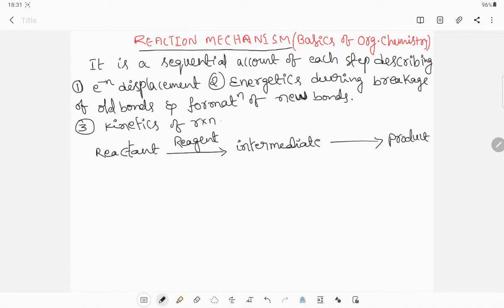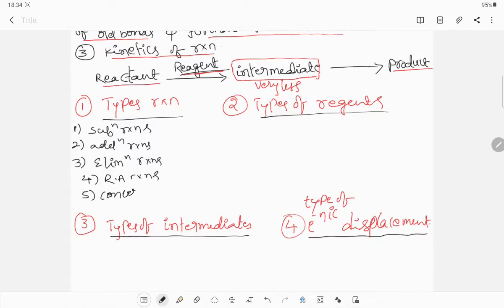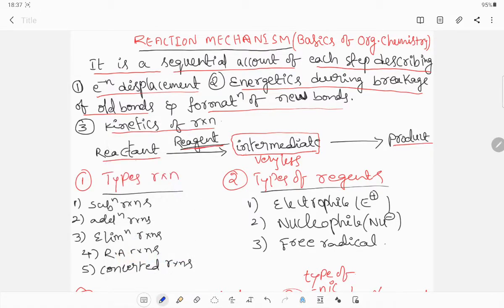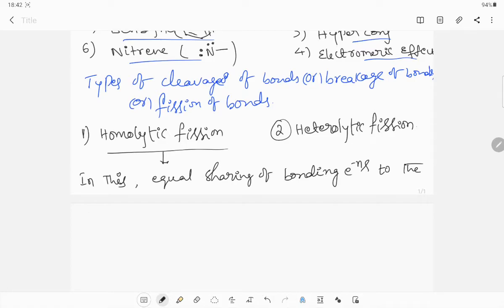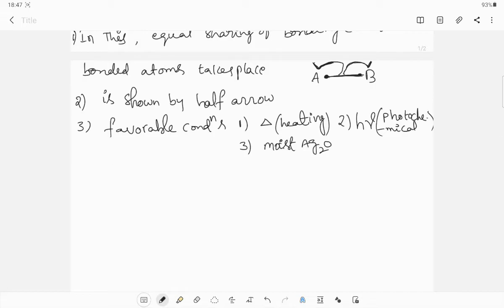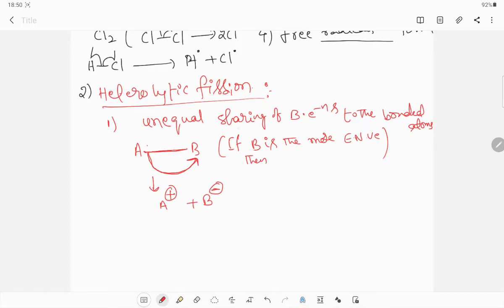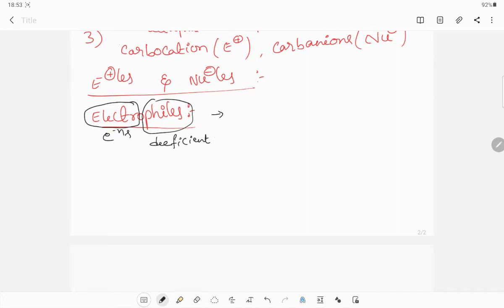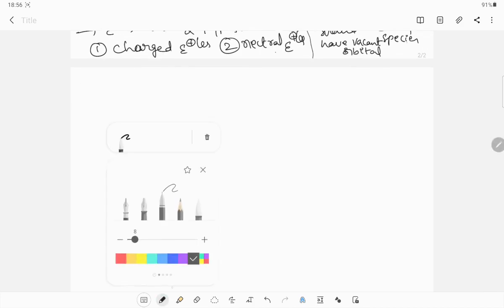REACTION MECHANISM 1 (Intoduction,electrophiles&nucleophiles)